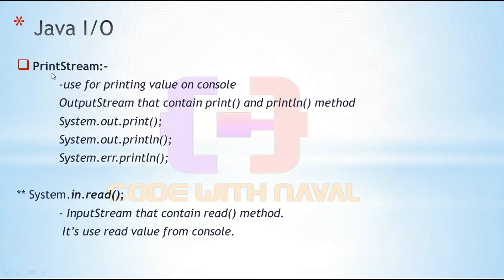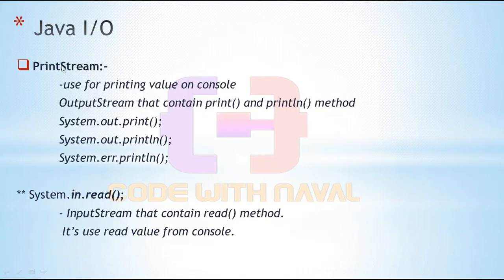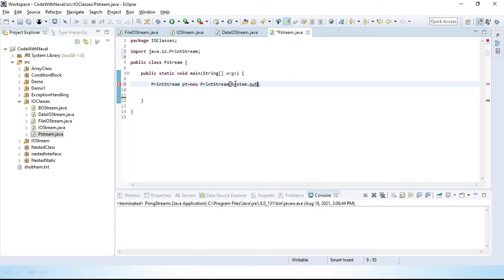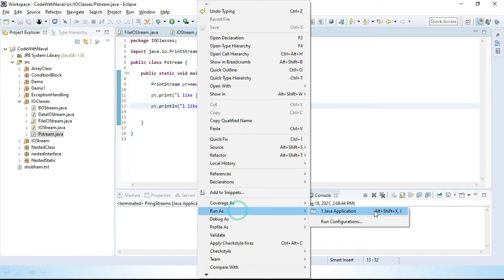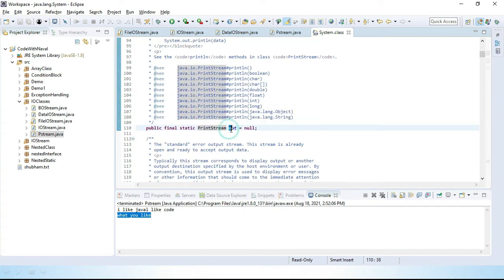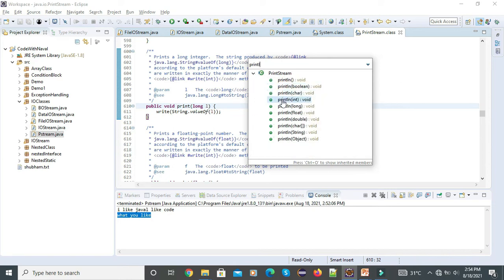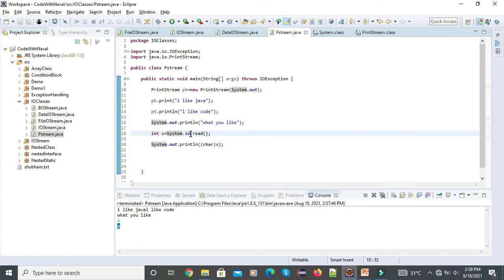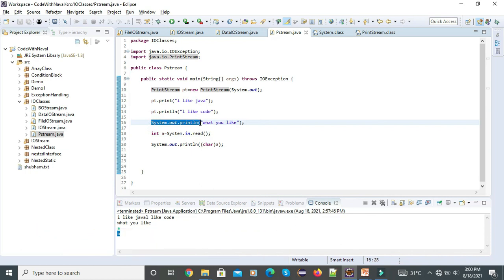Java Print Stream Classes Examples | 2022 | Java Part -55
➤𝗧𝗢𝗣𝗜𝗖𝗦 𝗖𝗢𝗩𝗘𝗥𝗘𝗗

PrintStream:-
 -use for printing value on console
 OutputStream that contain print() and println() method
 System.out.print();
 System.out.println();
 System.err.println();

** System.in.read();
 - InputStream that contain read() method.
  It’s use read value from console.

➤𝐉𝐚𝐯𝐚 𝐅𝐫𝐞𝐞 𝐂𝐨𝐮𝐫𝐬𝐞 𝐀𝐥𝐥 𝐕𝐢𝐝𝐞𝐨𝐬
1. 𝑾𝒉𝒂𝒕 𝒘𝒆 𝒍𝒆𝒂𝒓𝒏 𝒊𝒏 𝒕𝒉𝒊𝒔 𝑱𝒂𝒗𝒂 𝑪𝒐𝒖𝒓𝒔𝒆. :-

➤𝗖𝗛𝗔𝗡𝗡𝗘𝗟 𝗧𝗔𝗚𝗦
►codewithnaval
►codebynaval
►codder
►naval